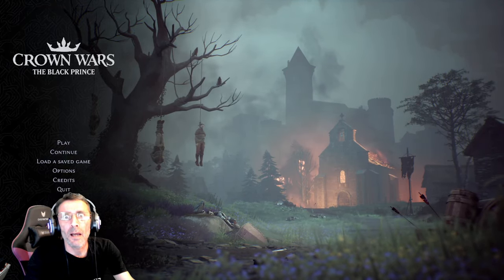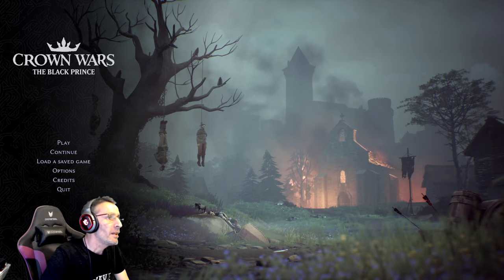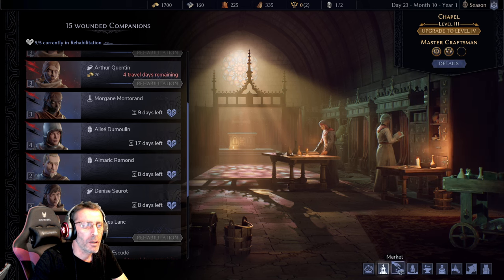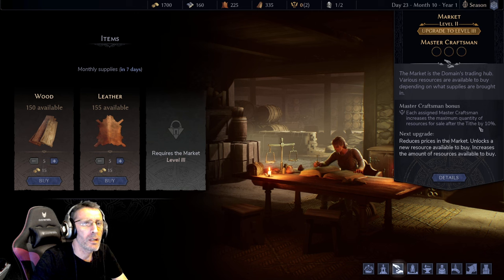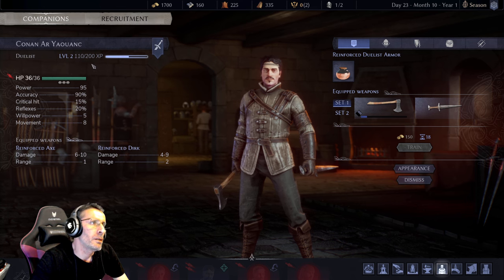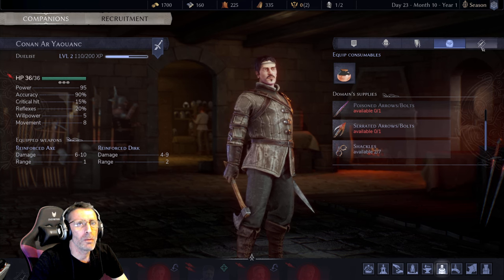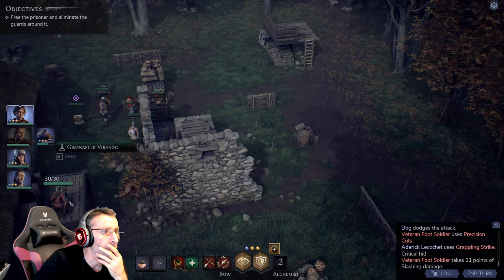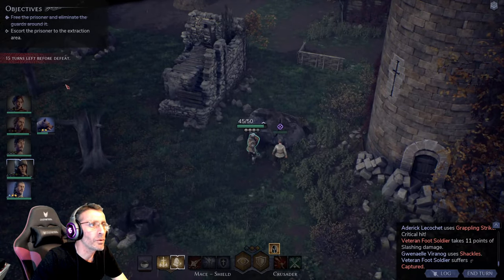Crown Wars: The Black Prince review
A new Turns Based Medieval tactical combat!
Get a first look at the new indie game, Crown Wars: The Black Prince, in this gameplay video. Join the intense battle for the crown and see if this game is worth playing!
See if this new indie game is worth checking out and if it's as good as it looks.

00:00 Intro
02:40 Domain Buildings
11:45 Companions/Class/Skills
22:57 Missions/Combat/Gameplay
41:28 Conclusions

Are you enjoying the content?
Helps a lot, thank you!